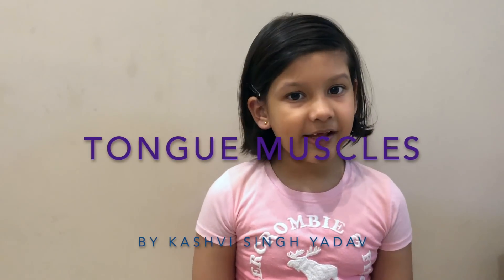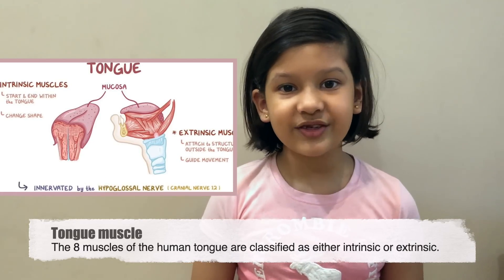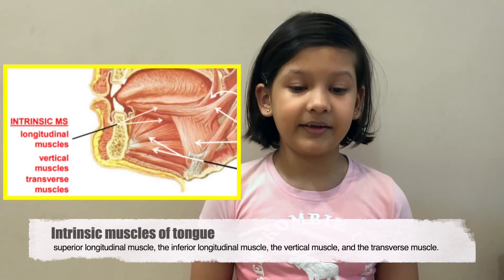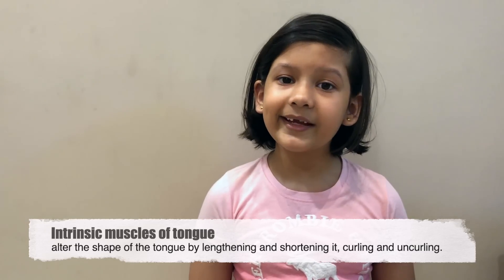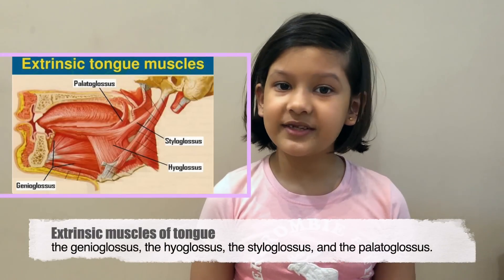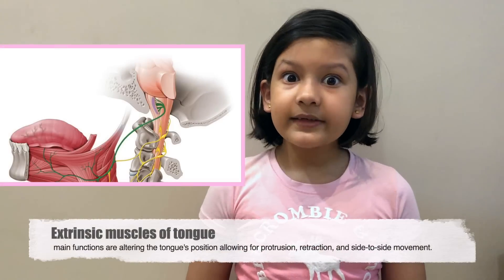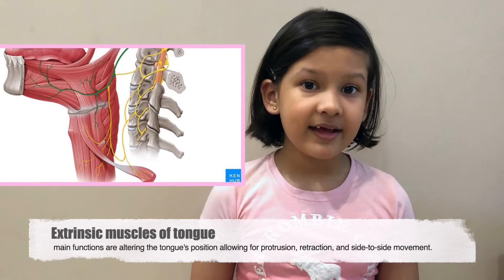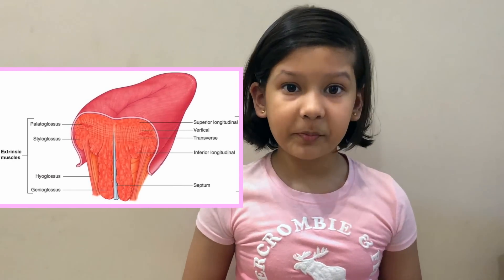Human Tongue | Parts of Tongue | Tongue Muscle | Tongue Anatomy